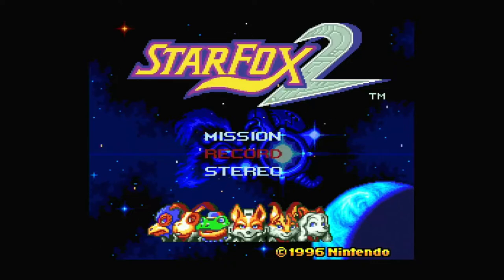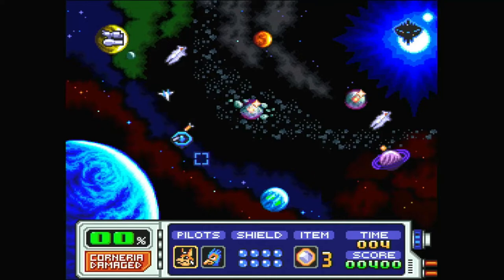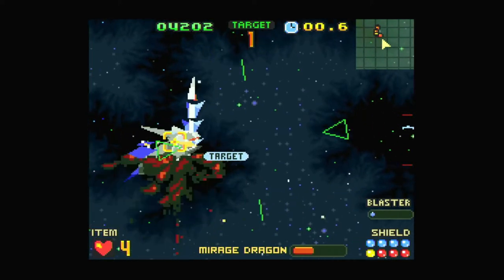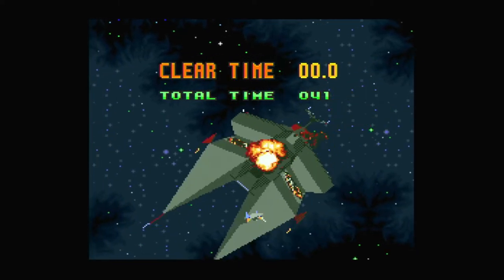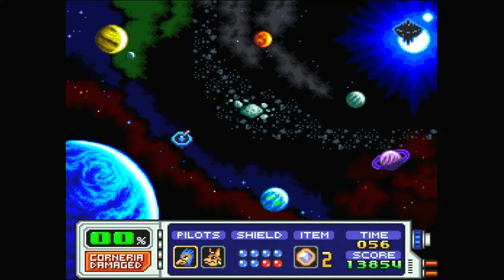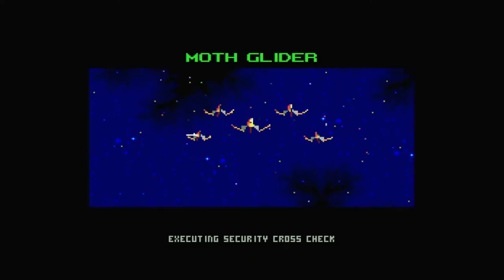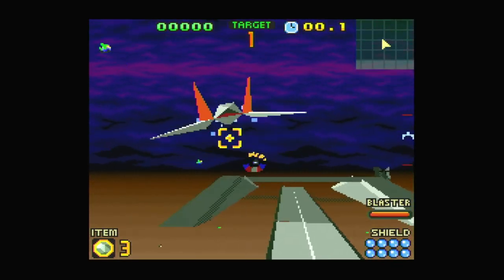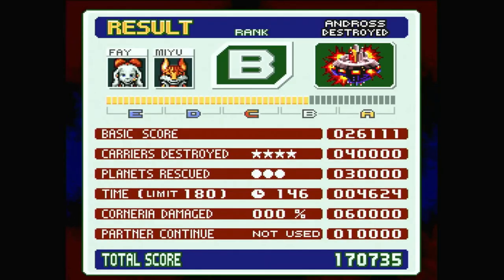Star Fox 2 - Full Normal Mode: The Game That Almost Was, But Not Anymore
Star Fox 2 is a 2017 rail shooter video game developed by Nintendo and Argonaut Software and published by Nintendo.

Originally cancelled back in 1996, the game finally saw a release in 2017 as part of the SNES Classic Edition.

This was played on the SNES Classic Edition with hakchi installed.